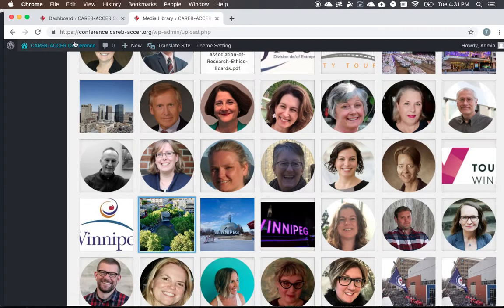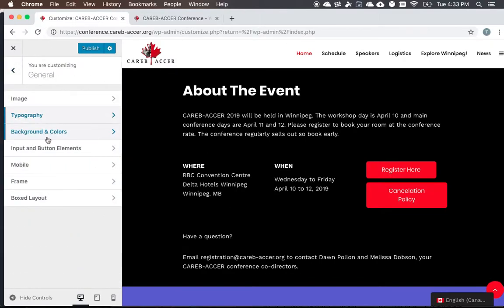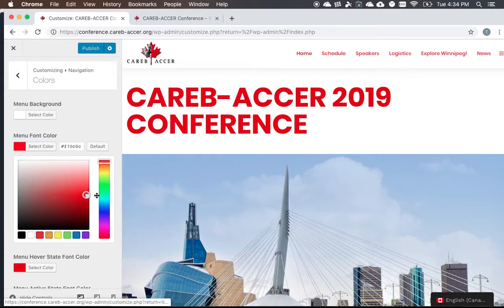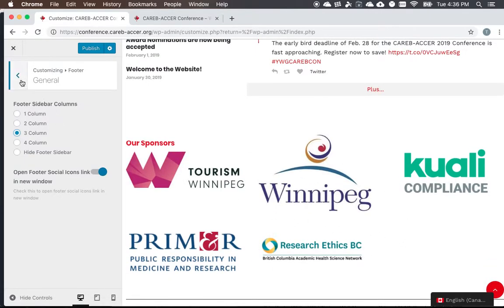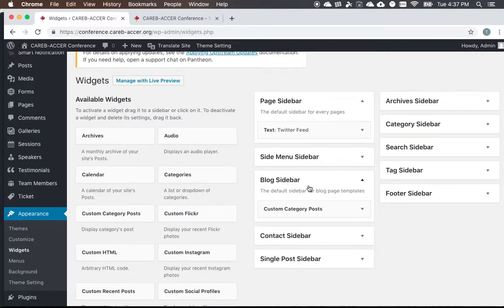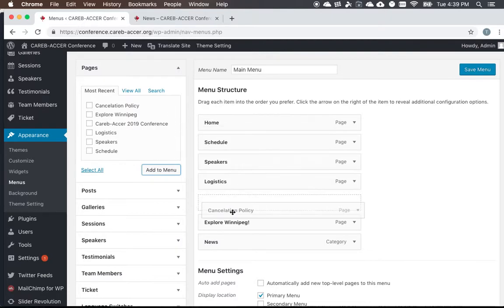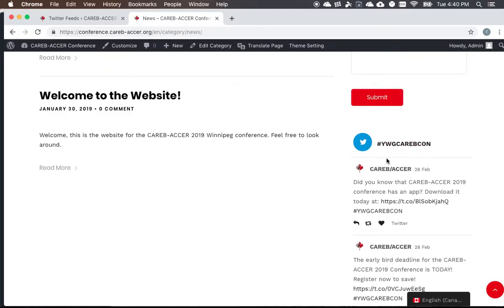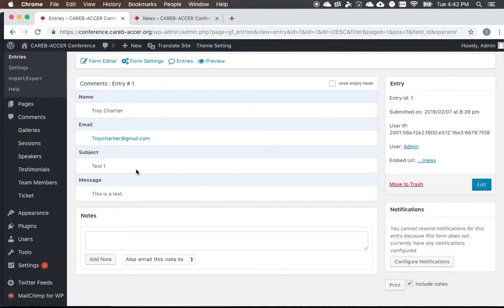Episode 2 Website Edits